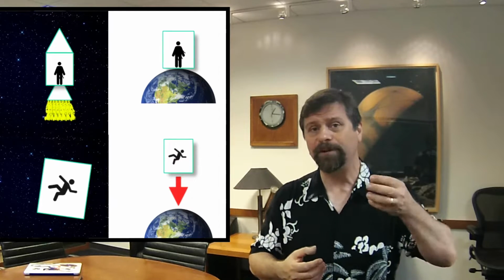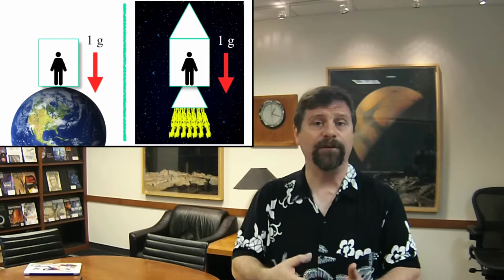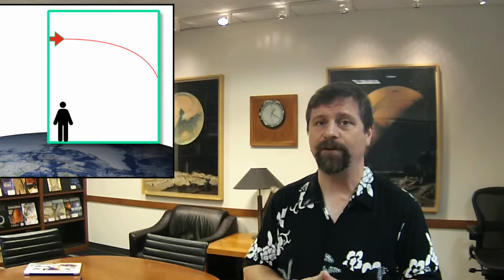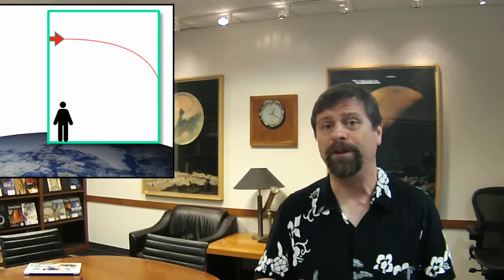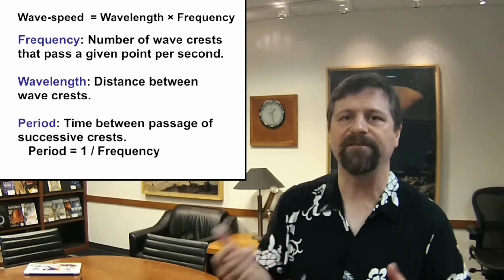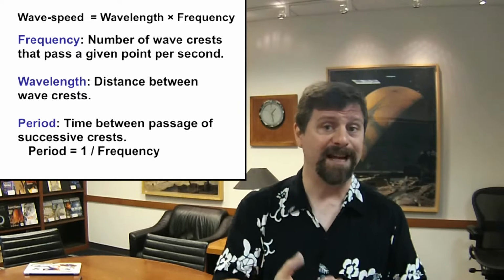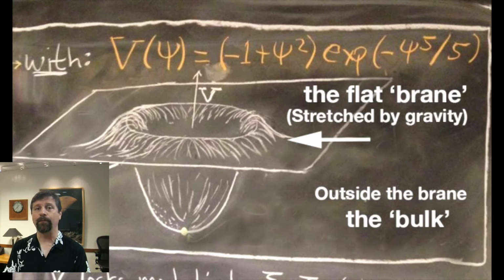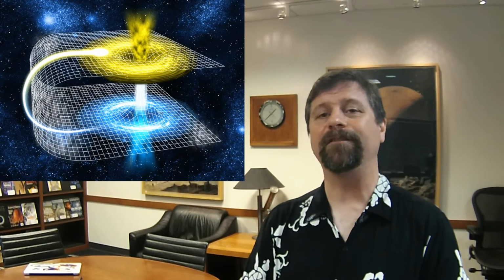Time Dilation in General Relativity: Gravitational Tests and Space-Time Curvature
We conclude our exploration by focusing on the fundamental tests of general relativity and the principle of equivalence. Einstein’s realization that one can’t feel their weight in free fall was groundbreaking. This implies no discernible difference between deep space and freely falling in a gravitational field. We’ll revisit four scenarios: 1. Floating in deep space, far from any massive object. 2. Freely falling in a gravitational field. 3. Standing on Earth’s surface. 4. Inside a rocket accelerating upwards at 9.8 m/s². Einstein’s principle of equivalence asserts that all freely falling frames experience the same laws of physics. This connects spaces without gravitational influences with scenarios involving free fall. Let’s consider shooting a laser upwards through these scenarios: Scenario 1: In deep space, a laser beam shot upwards maintains its wavelength due to no gravitational influences. Scenario 2: While freely falling in a gravitational field, the laser experiences the same conditions as deep space, so its wavelength remains unchanged. However, an external observer, Tony, sees the entire system falling, causing the perceived path of the laser to change due to the unsupported roof descending. This leads to a perceived blue shift from Tony’s perspective. For the observer inside the falling room, no blue shift occurs, indicating that a gravitational redshift counteracts it. Scenario 3: When standing on Earth’s surface and shooting a laser upwards, the observer notices a downward bending of the beam. This observation may seem counterintuitive, but becomes evident when contrasted with the next scenario. Scenario 4: Inside an accelerating rocket in deep space, a laser beam appears to bend downward due to the rocket’s upward acceleration, causing a Doppler shift similar to the gravitational redshift observed in Scenario 3. These observations, reinforced by the principle of equivalence, show that gravitational redshift occurs regardless of whether one is in free fall or stationary under Earth’s gravity. Various observations, such as lasers traveling through tall structures, demonstrate redshift effects. GPS satellites require corrections based on general relativity for precise positioning, further supporting these principles. To visualize space-time curvature, imagine space flowing toward mass, like a current. Photons (light) swim against this current, causing redshifts or blue shifts depending on the flow’s direction and intensity. The bending of light due to gravitational influence exemplifies this curvature. Consider a laser shot across a gravitational field being dragged down, similar to a ball through a waterfall. General relativity fundamentally alters our understanding of gravity. Space and time become a dynamic entity influenced by mass and energy. Light follows the straightest path in space-time, and any deviation signifies curvature. When space-time flows toward mass, we experience gravity. Future discussions will explore the implications of these principles in black holes, neutron stars, and other astronomical phenomena. General relativity revises our understanding of gravity, anchoring it in empirical observations and experimental validation. For a deeper mathematical comprehension, explore models like the Schwarzschild metric and the rain metric. Kip Thorne’s discussions on bulk dimensions, as seen in the film “Interstellar,” provide intriguing contextual insights.